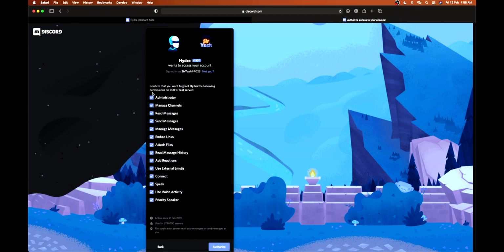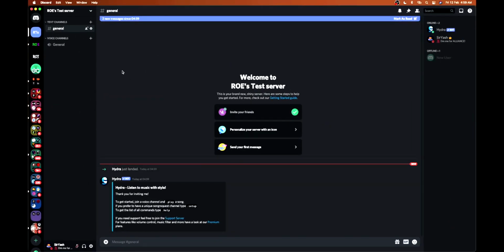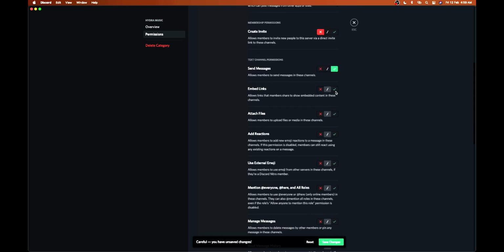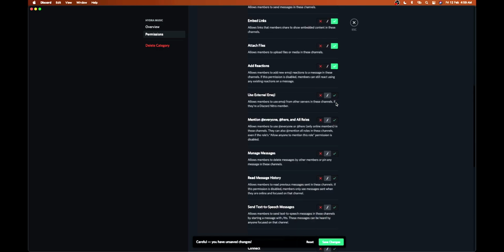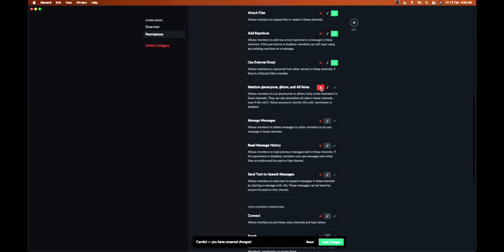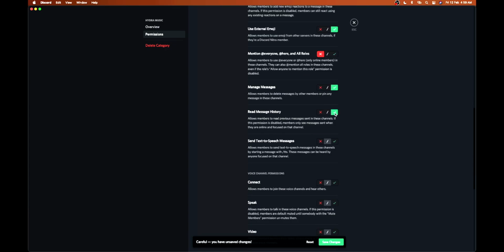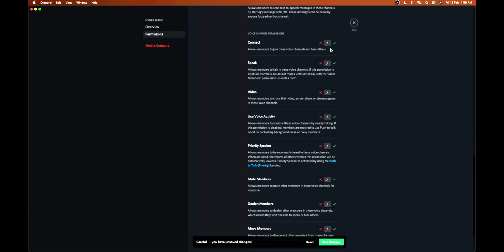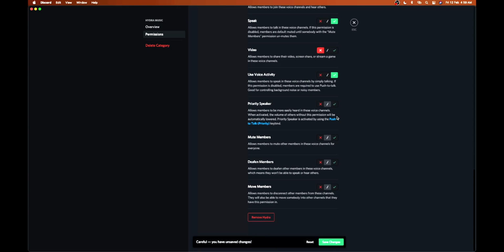Hydra Basic Setup | Best Discord Music Bot | ROE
This video covers all the basic commands setup of Hydra Music Bot.